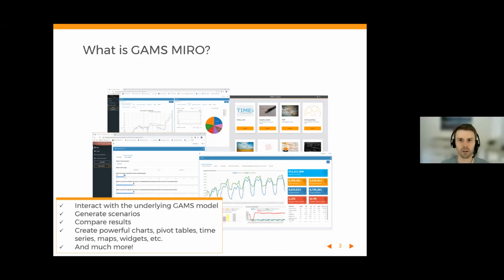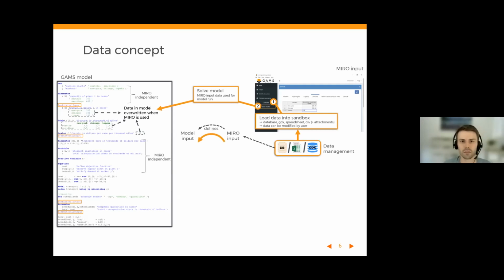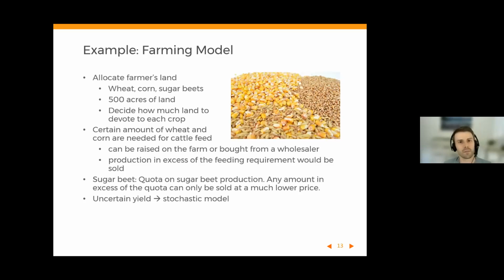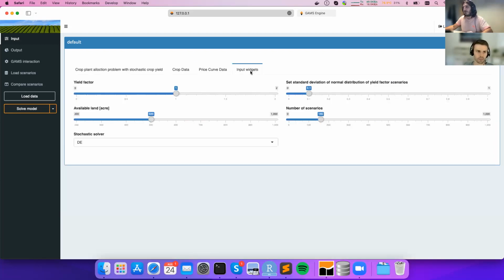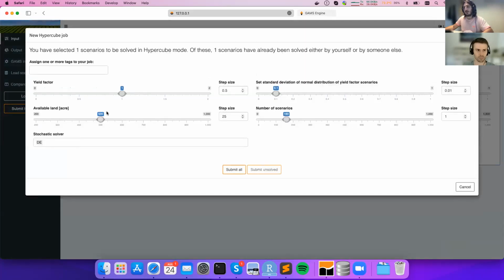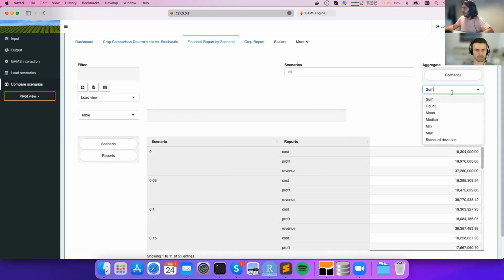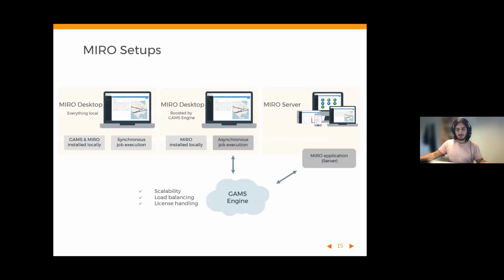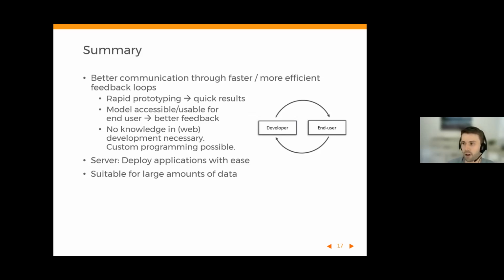OR2021 Conference - Presentation of GAMS MIRO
This 15 min presentation was given at the OR2021 Virtual conference, organized by the University of Bern

We demonstrate how to deploy your GAMS models as rich, interactive web applications using GAMS MIRO.